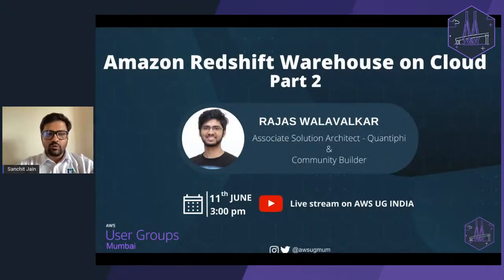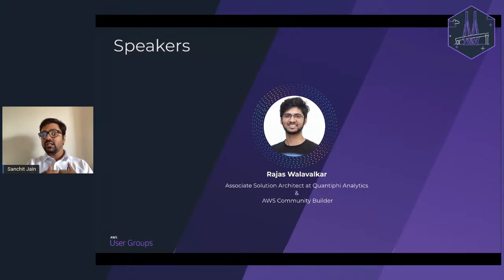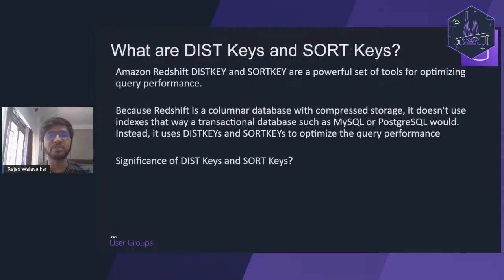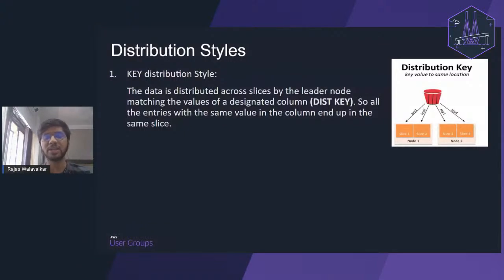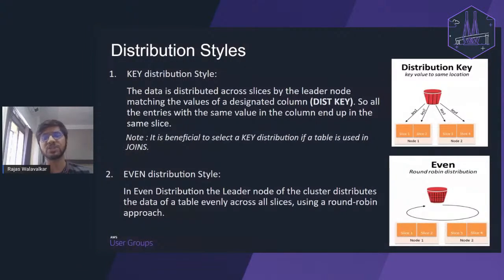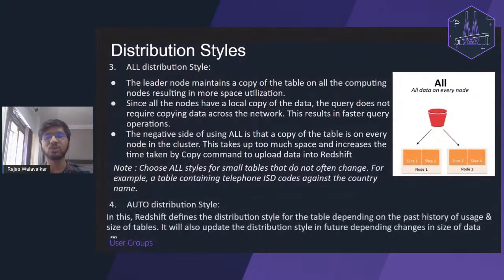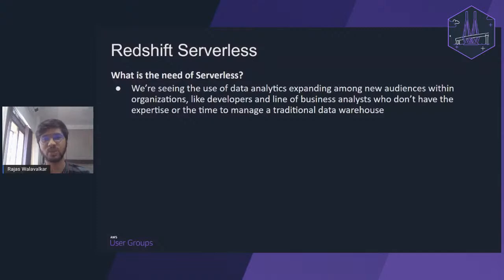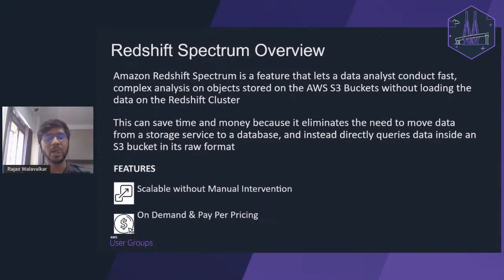Amazon Redshift Warehouse on Cloud Part 2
Hello Folks!

We are delighted to announce that AWS User Group Mumbai is back with another exciting session, "Amazon Redshift Introduction part 2 & Hands-on Labs” by Rajas Walavalkar, Associate Solution Architect - Quantiphi & Community Builder.

This session will focus on some mind-blowing concepts related to the cloud. Those interested in Redshift will learn about Redshift distribution keys and sort keys, Redshift spectrum, Advance feature, etc.

Active folks will get a chance to win amazing goodies and vouchers from AWS.

Date and Day - 11th June, Saturday
Time - 3:00 PM Onwards

With regards,
AWS User Group Mumbai